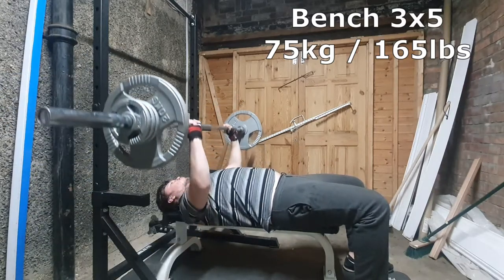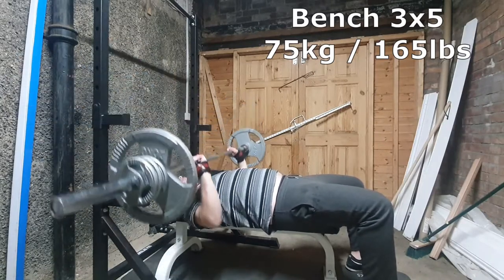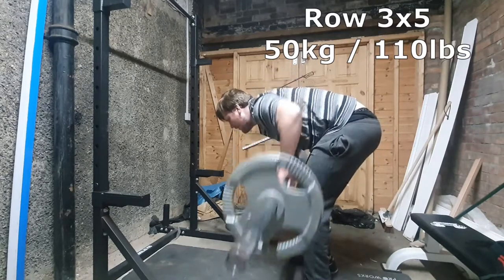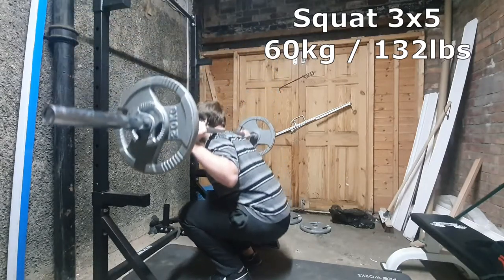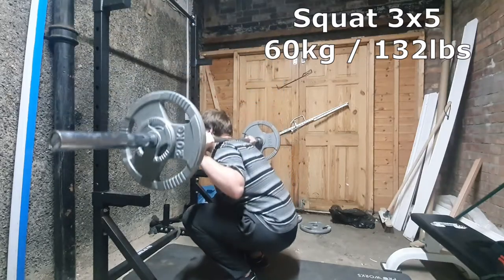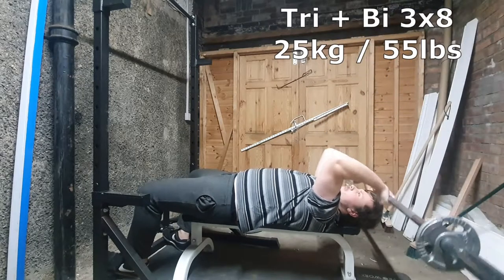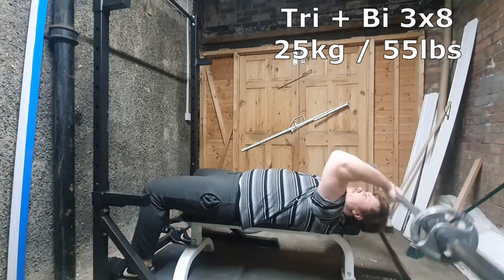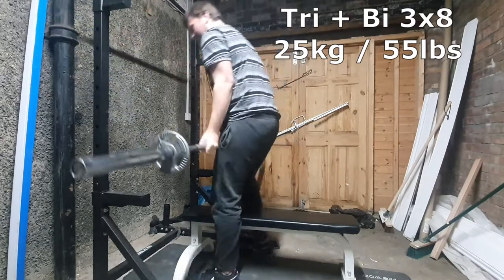BENCH PR 75KG FOR REPS - HOME GYM WORKOUT EP 2 (GREYSKULL LP)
Hey guys, this is episode 2 of by workout series.

Following the  Greyskull lp workout program in my home gym

6ft3
116KG / 257Lbs

Workout B
Squat
Bench
Row
Tricep (SS Bicep)
Calf